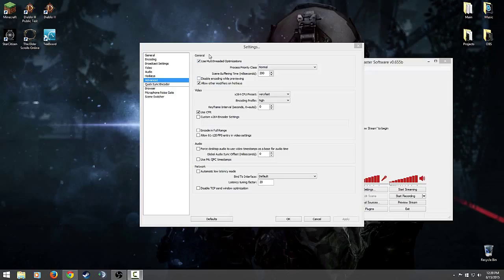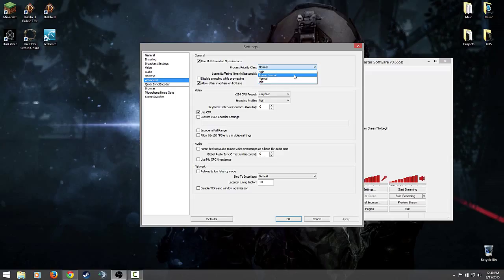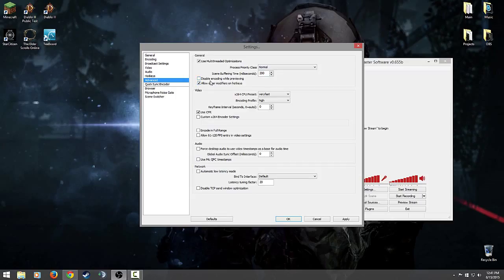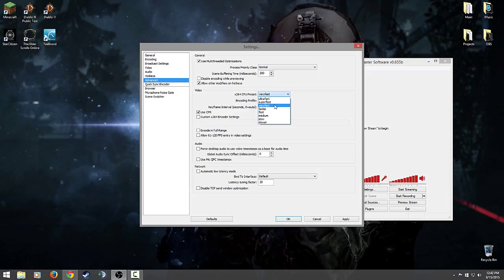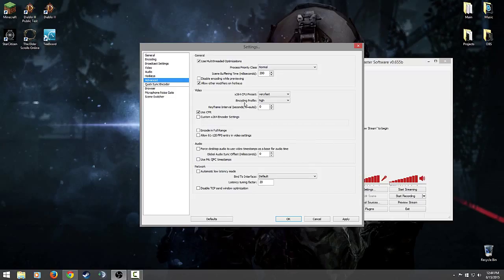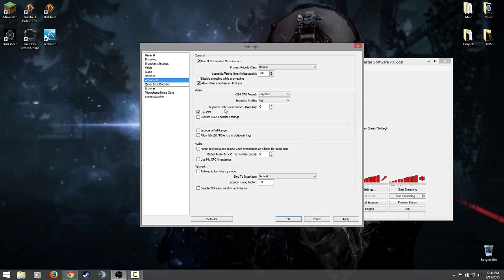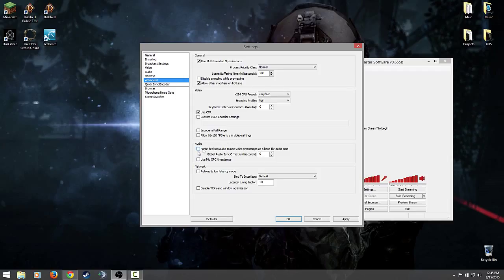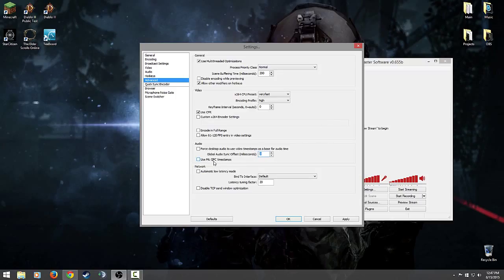How to set up OBS: Advanced settings [Part 6]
This in an in-depth tutorial on how to set up OBS. This part covers the Advanced settings section. A lot of these settings work with encoding options, hyperthreading for performance and network options.

Any questions or concerns can be addressed either by social media or in the comment section.

• Xbox Live GT: vC Havoc